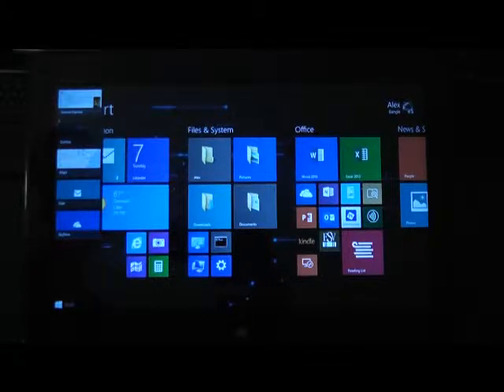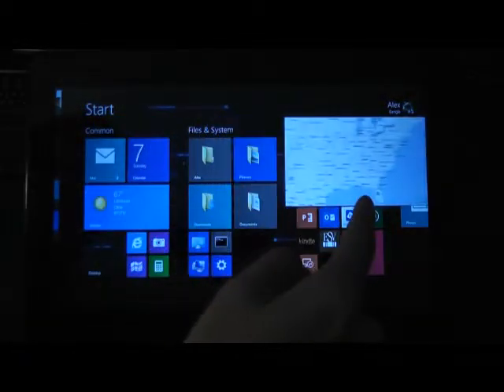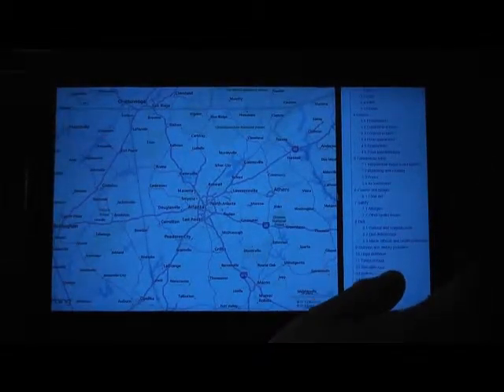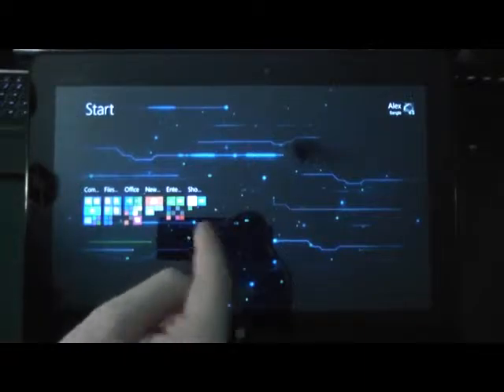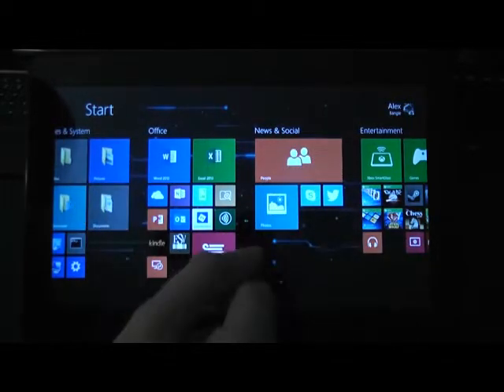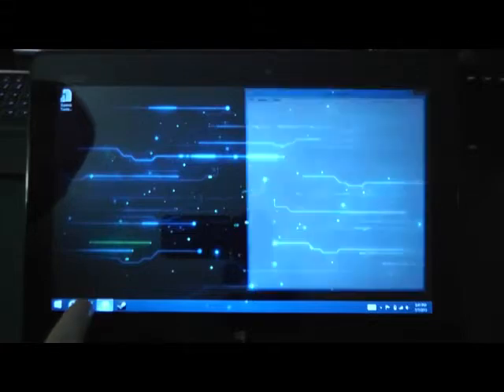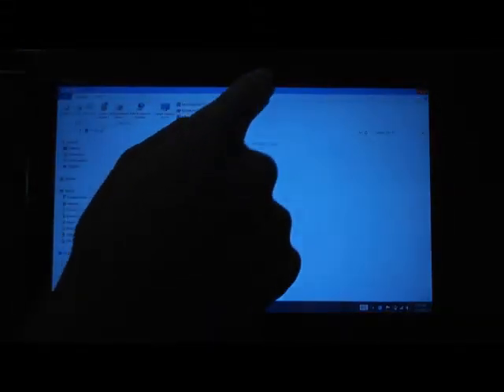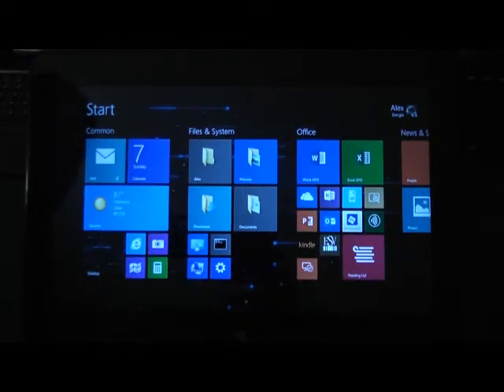iPad vs Windows 8 Tablets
Review of features mentioned in the iPad vs Windows 8 Tablet
commercials.  Read more about the features and functionality of a Windows 8 Tablet